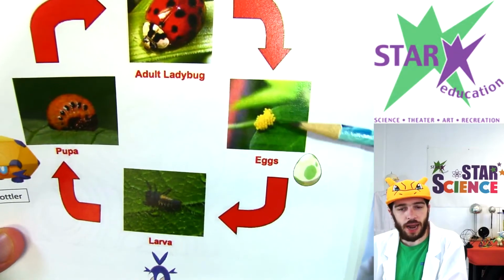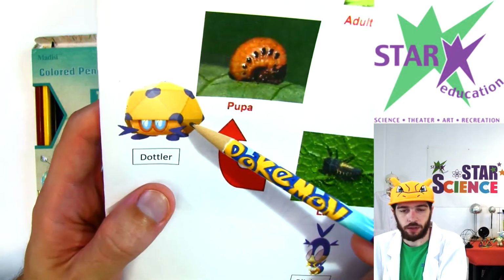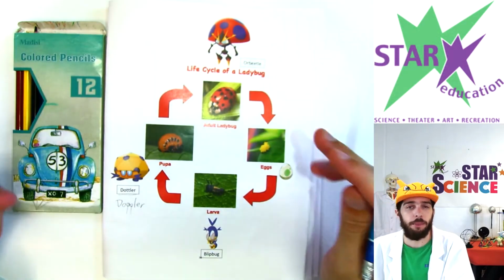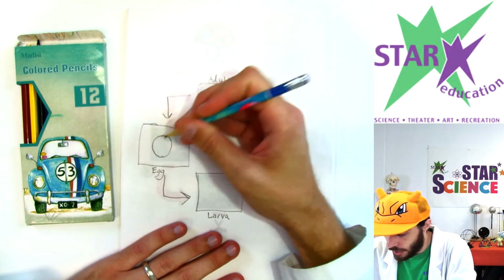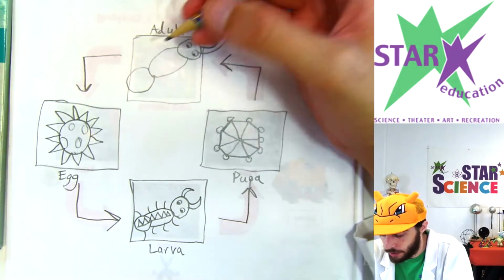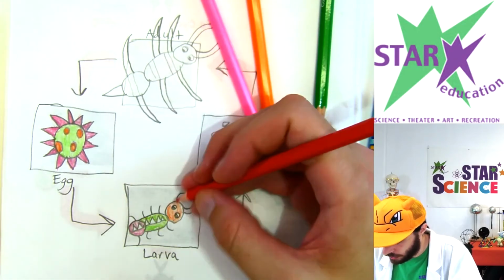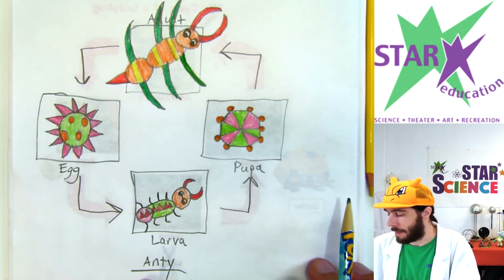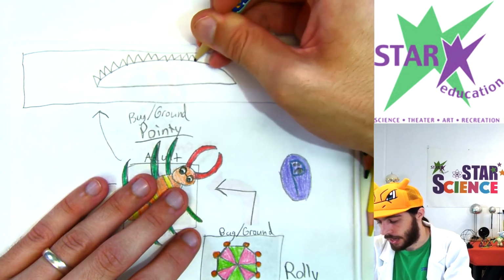Pokemon Science Bug Life Cycle with Mr. Charizard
It's time to learn about the bug cycle! So put on your thinking caps, grab a pencil and paper and prepare to create your own life cycle for your favorite Pokemon!

For $9.99 a month you get lots of new lessons from our amazing teachers.